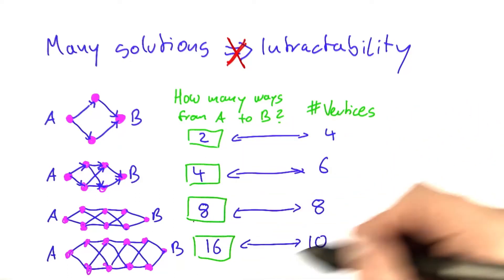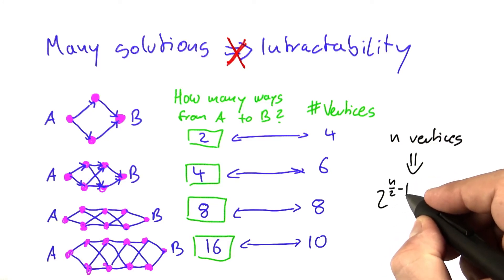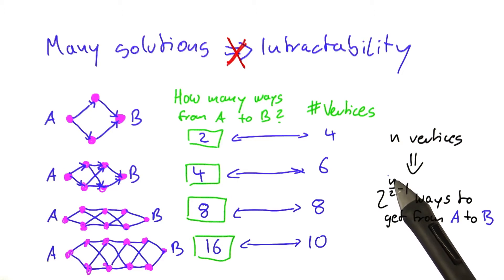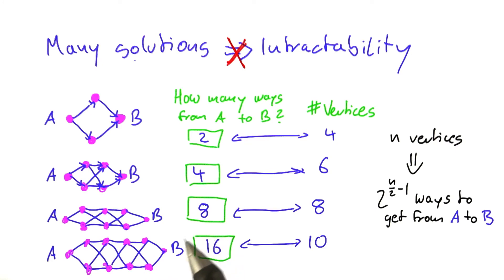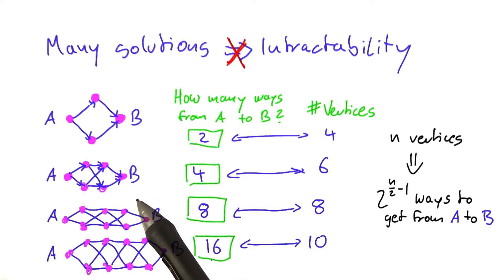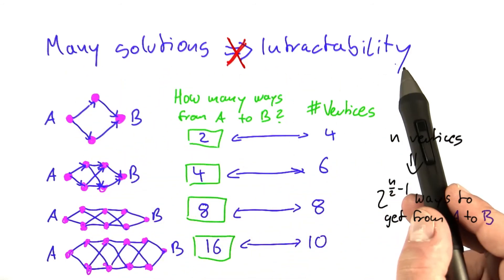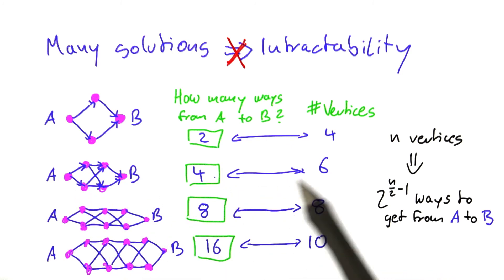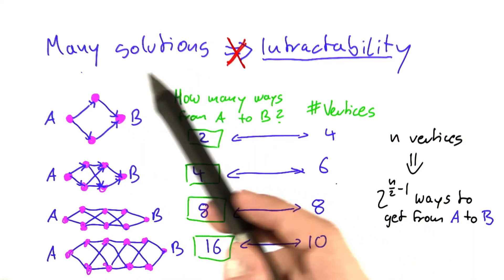Hardness Of Shortest Path - Intro to Theoretical Computer Science